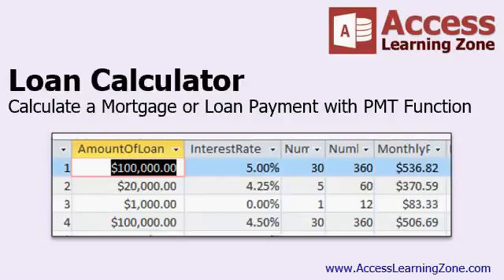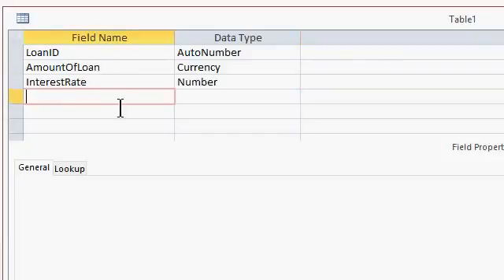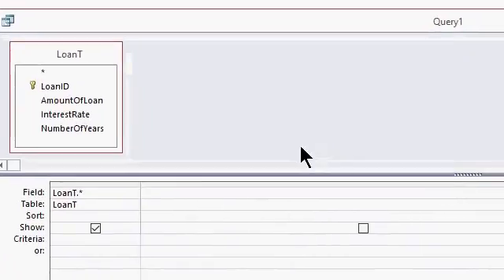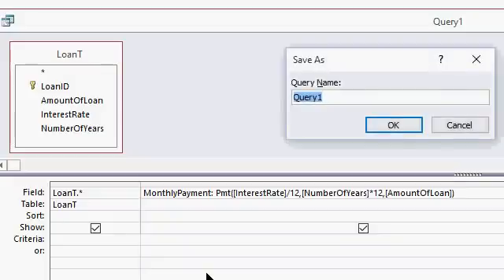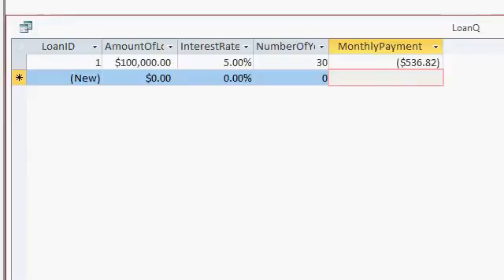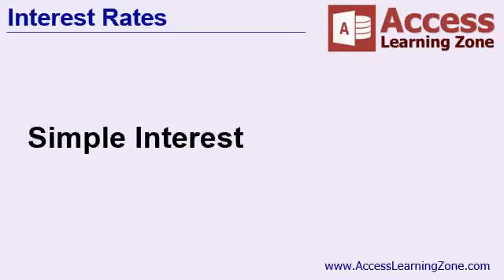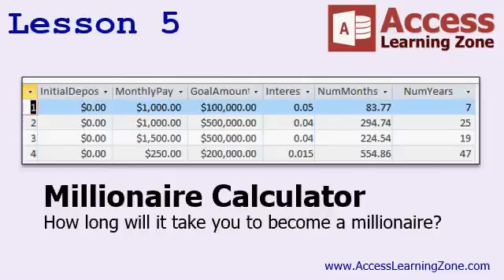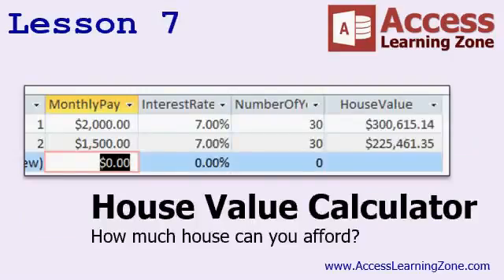02.Microsoft Access Loan Payment Calculator PMT Function